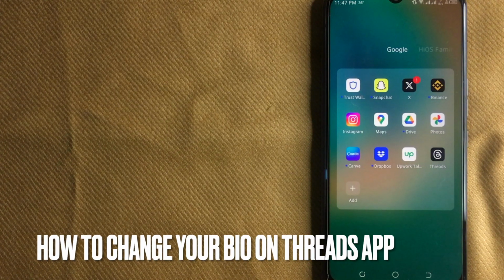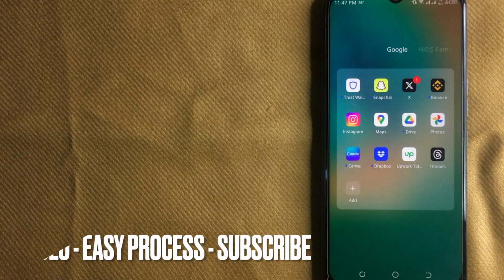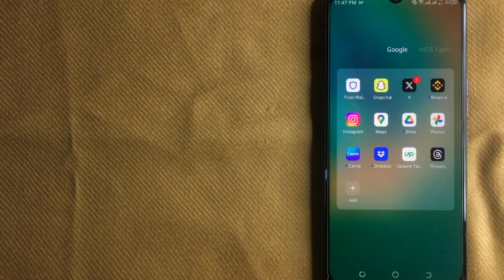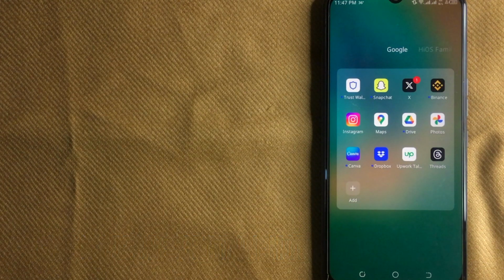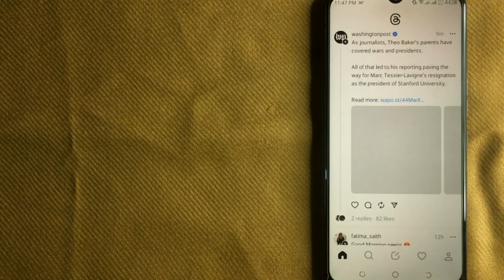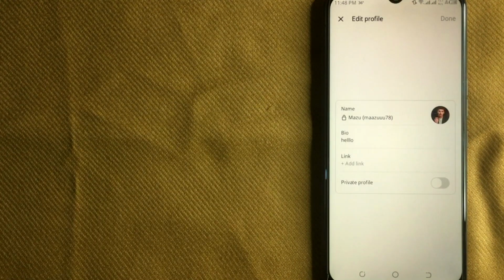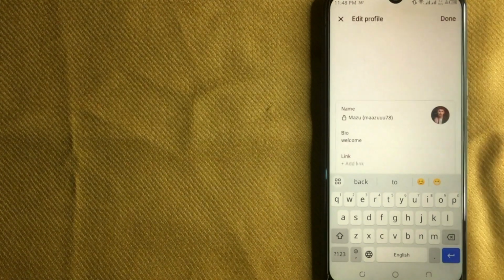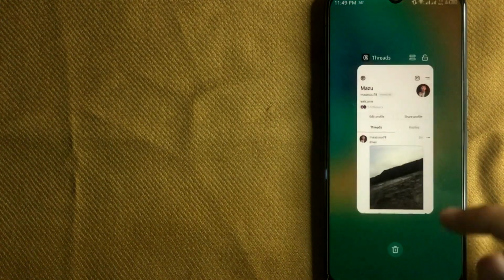✅ How To Change Your Bio On Threads App 🔴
About this tutorial:

Get in touch!